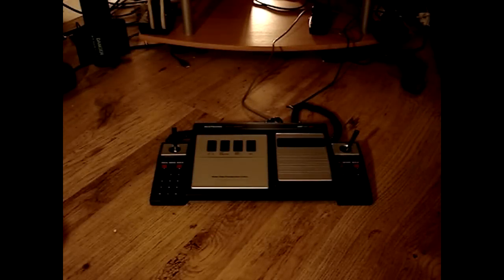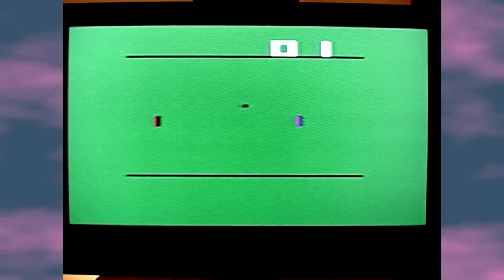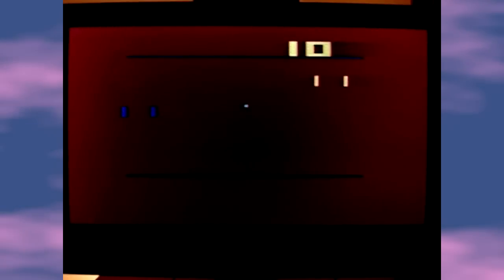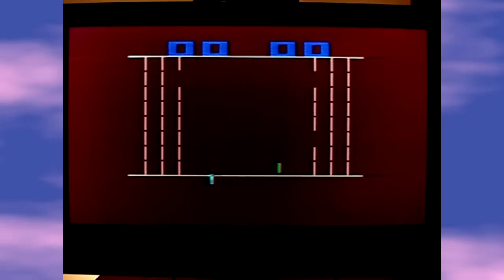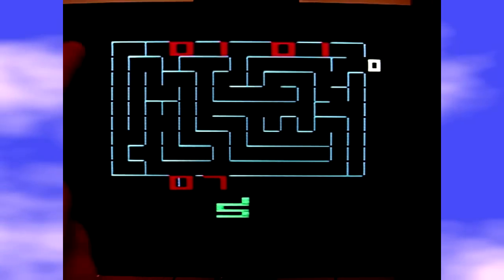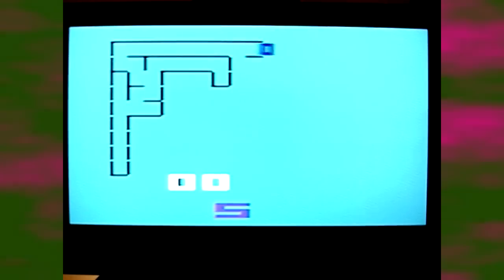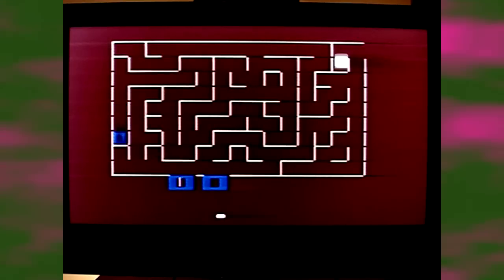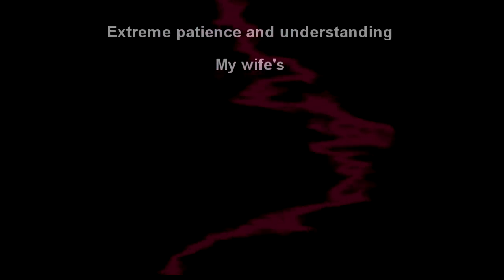Retro console, Acetronic mpu-1000, first light and a look at some games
The first switch on (apart from an earlier one to tune it in) and look at the games on the rare Acetronic mpu-1000 retro 1970s console.

I also on Twitter too if you want more insanity in your life, a website showing all my vids, my collection and a blog etc, and a Facebook group :o)